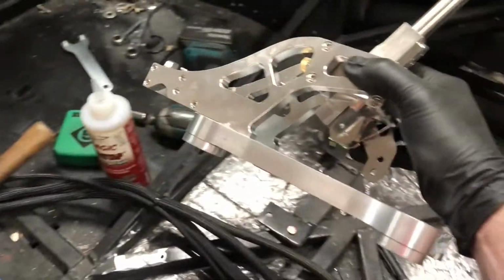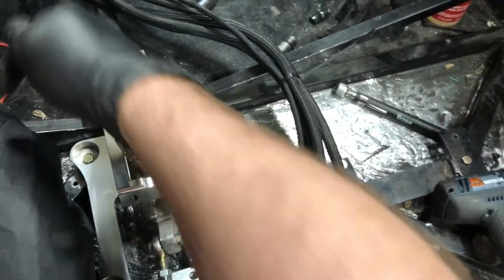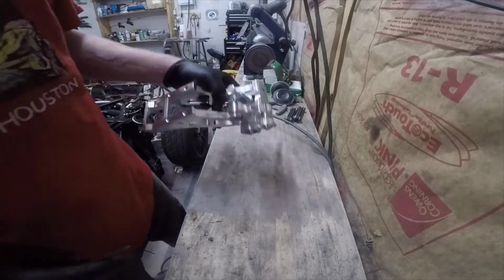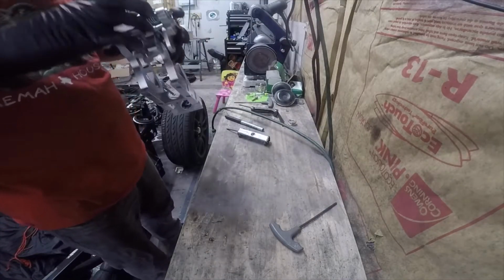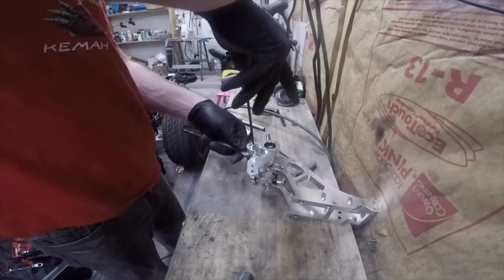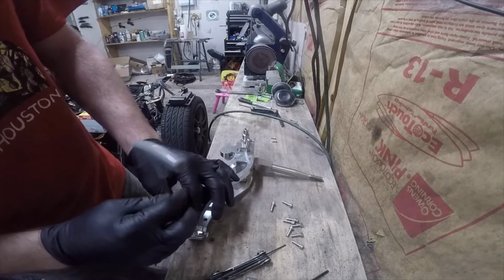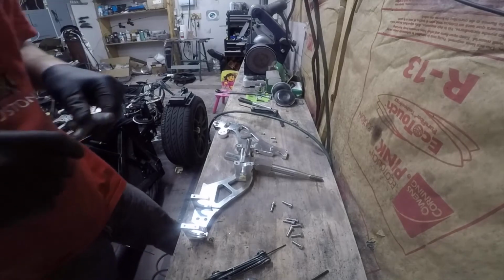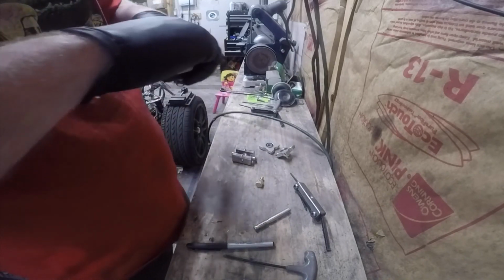AJs 818 Part 38 MadDog Shifter Disassembly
Test fitting and then disassembling a MadDog Billet TSX shifter